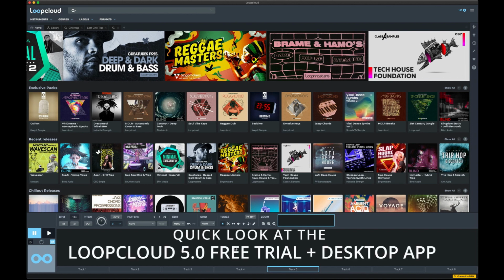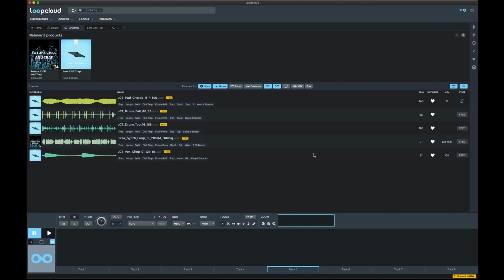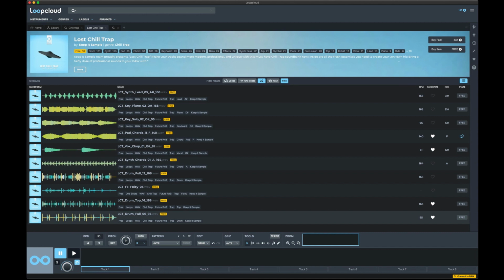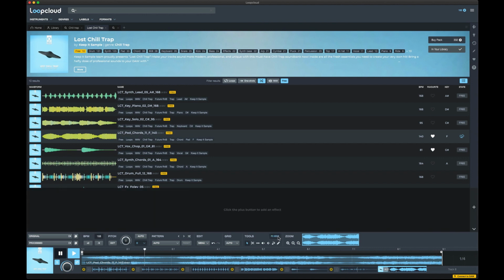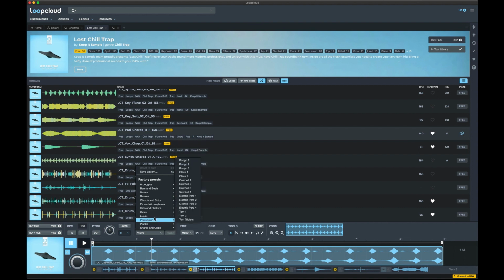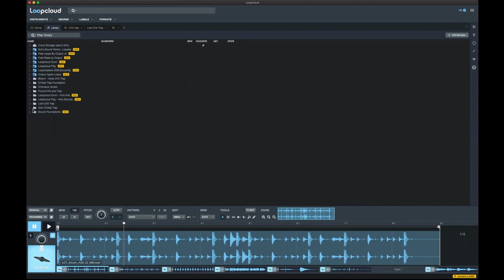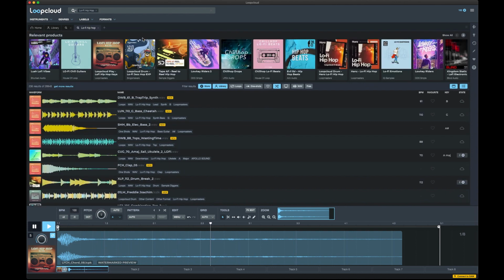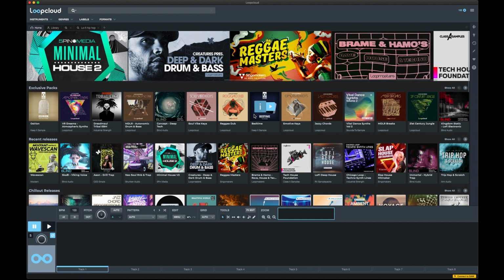LOOPCLOUD 5.0 APP REVIEW AND TUTORIAL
This is a quick video reviewing the Loopcloud 5.0 App and a brief tutorial on how this works.

Let me know what you think of my new logo design/icon and the video intro/outro's in the comments.